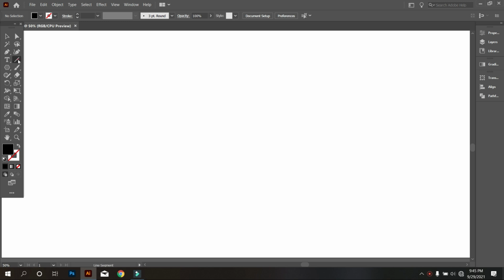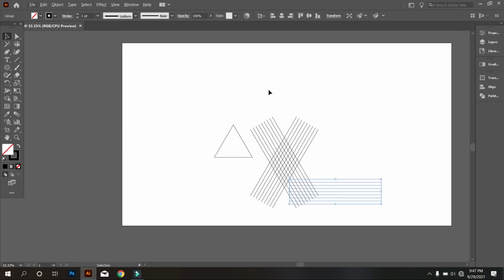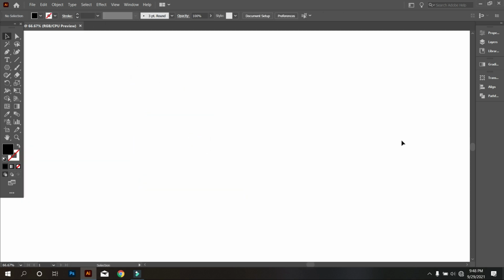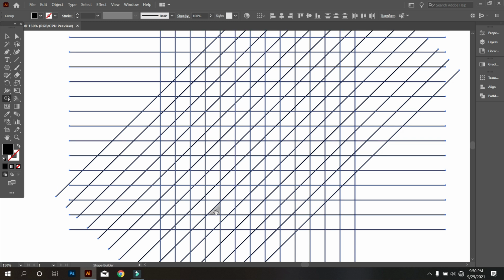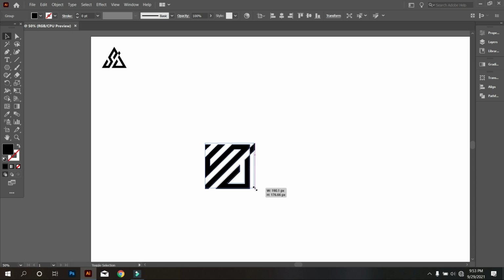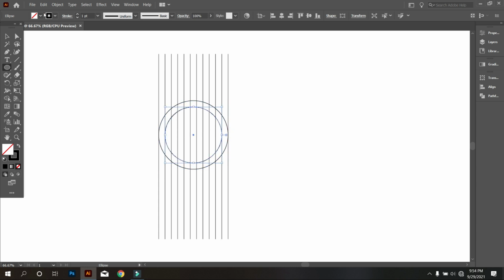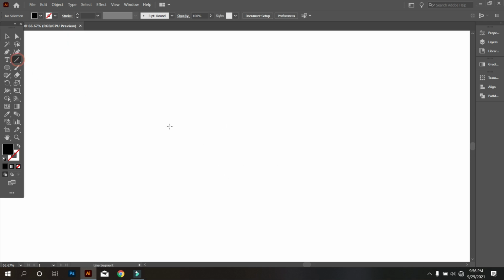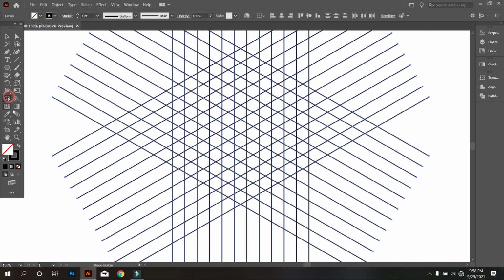How To Design Your Logo Letters In Any Shape | Monogram Logo Design | Adobe Illustrator Tutorials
In today’s Tutorial, I will show you How To Design Your Logo Letters In Any Shape | Monogram Logo Design | Adobe Illustrator Tutorials